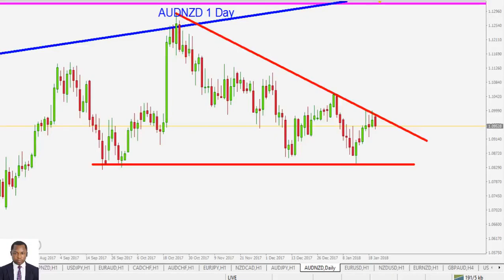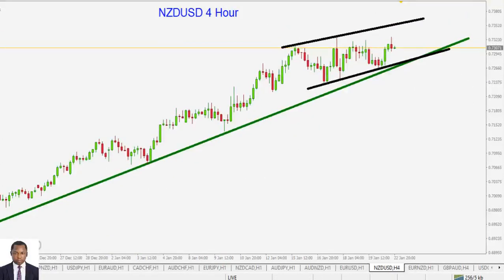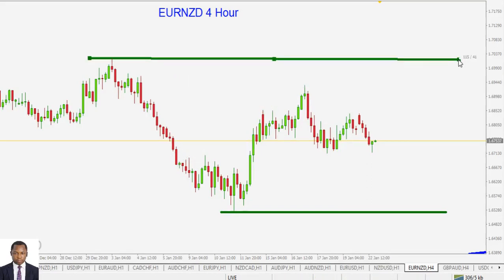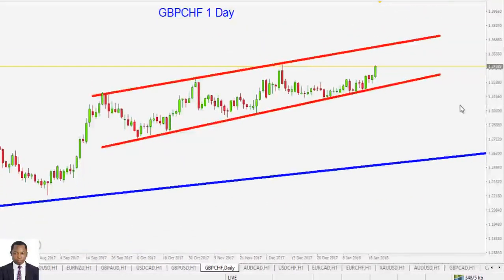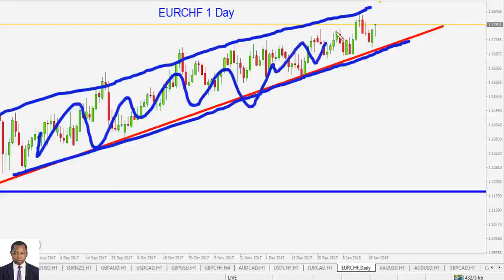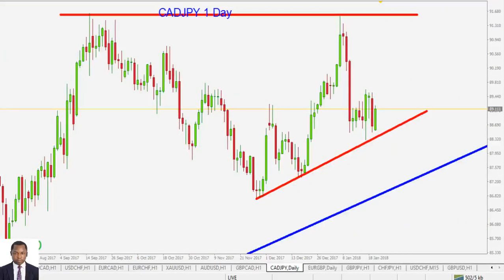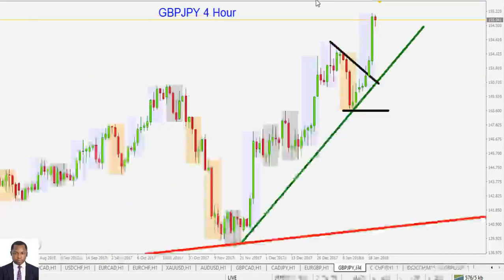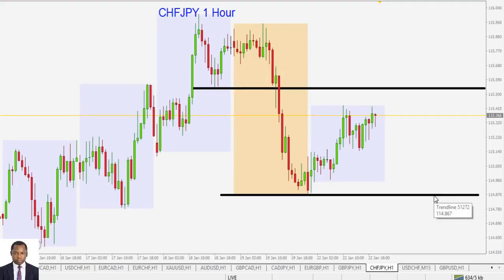NEW YORK MARKET WRAP.